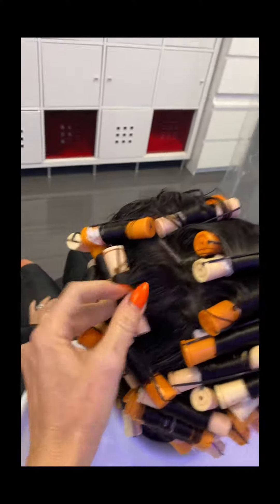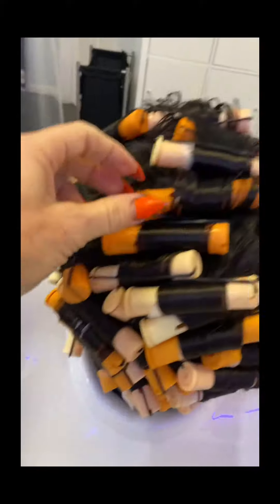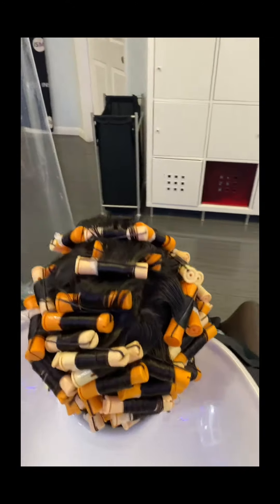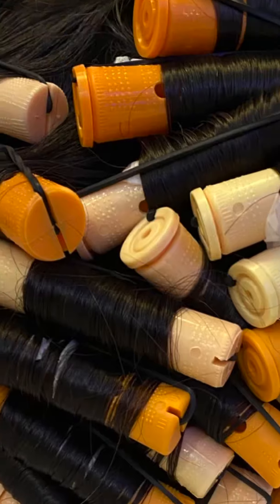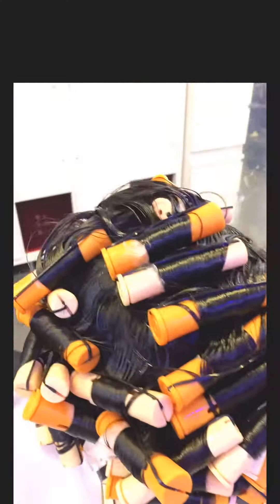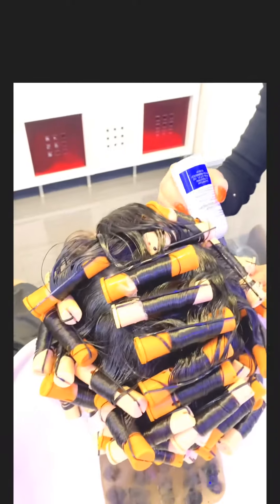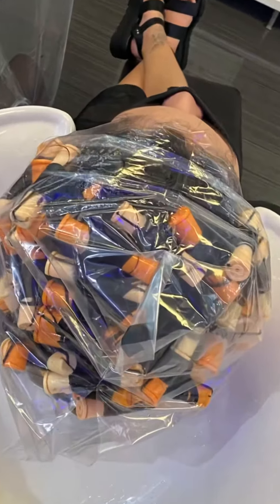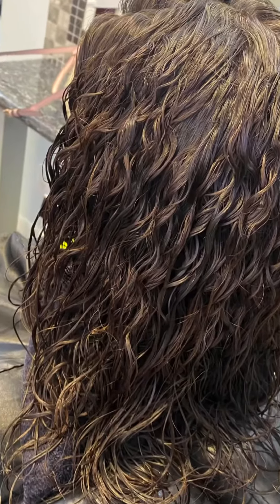How Perm hair will help matching ends to new curly outgrow for natural look and new big trend perm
When my client tell me here hair story and I heard lots of them , I was very excited to start her new journey to gro long and have her curls back!! If be realistic then it will take us about two years where she wants to be length wise, but for now we need match end to roots so she doesn’t walk around with two different pattern on one head;))
Perm back to style and trend
Don’t be afraid
And change your style wisely but often it’s fun and brings to life LIFE AND LOVE TO UOUR OWN SELF;)